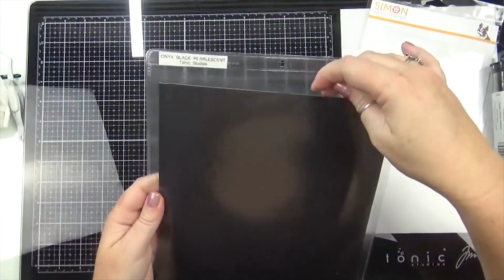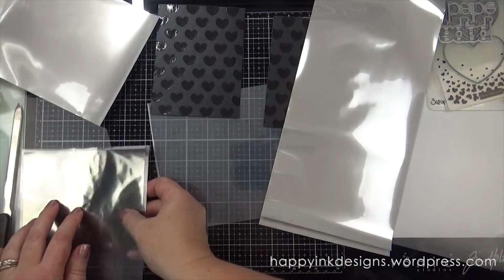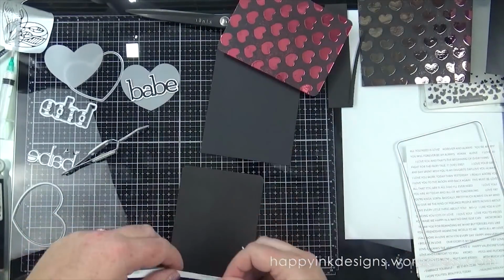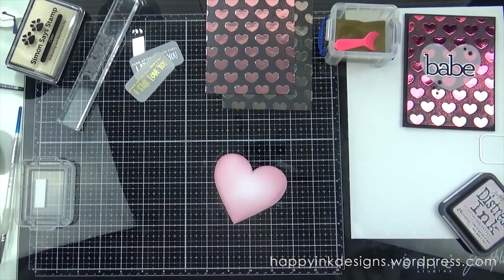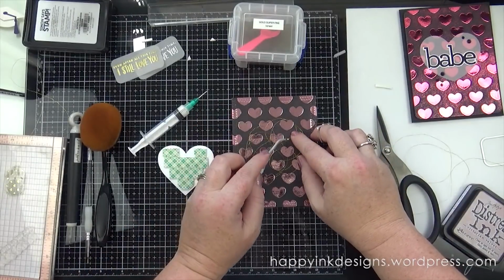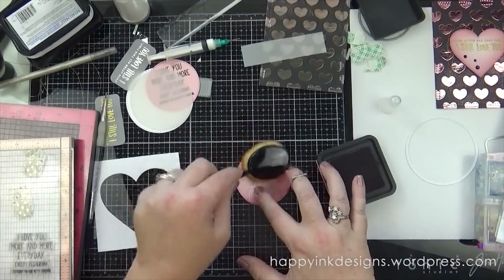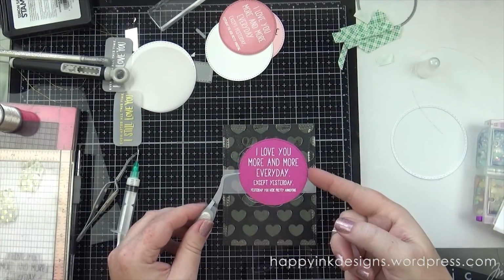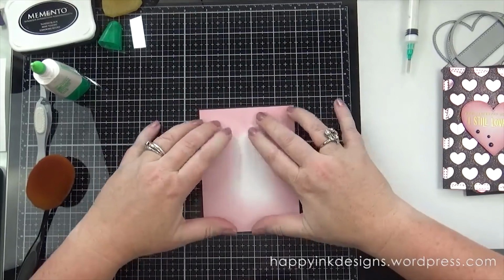Foiled Hearts Trio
Join me while I play around with Deco Foils and Deco Foil Transfer Gel.  If you have a Minc machine or a laminator or even an iron, you can create these beautifully foiled images.

Don’t forget to head to the Simon Says Stamp Wednesday Challenge blog and link up your project!!

• Therm O Web TRANSFER GEL iCraft Deco Foil 4825

• RESERVE Therm O Web PIXIE SPRAY iCraft Removable for Stencils 3397

• Simon Says Stamp Stencil REVERSE HEARTS ssst121428 You Are Loved

• Therm O Web PINK MELON Deco Foil Transfer Sheets iCraft 51195

• Therm O Web ROSE QUARTZ Deco Foil Transfer Sheets iCraft 51325

• Therm O Web PEWTER Deco Foil Transfer Sheets iCraft 51225

• My Favorite Things WONKY STITCHED RECTANGLE STAX Die-Namics MFT839

• Lawn Fawn LARGE STITCHED CIRCLE STACKABLES Lawn Cuts Dies LF795

• Lawn Fawn SMALL STITCHED CIRCLE STACKABLES Lawn Cuts Dies LF796

• Simon Says Stamp DECO HEART Wafer Dies sssd111935 Diecember

• Simon Says Clear Stamps PLAYFUL MESSAGES sss101847 Sending Sunshine

• CZ Design Wafer Dies BABE czd40 Fun and Festive

• 9 x 12 WHITE FUN FOAM 12 Pack 118711

• Tim Holtz Distress Ink Pad VICTORIAN VELVET Ranger TIM27195

• Picket Fence Studios LIFE CHANGING BLENDER BRUSH Set br100

• Tim Holtz Tonic Craft SCISSORS Micro Serrated Non Stick 817